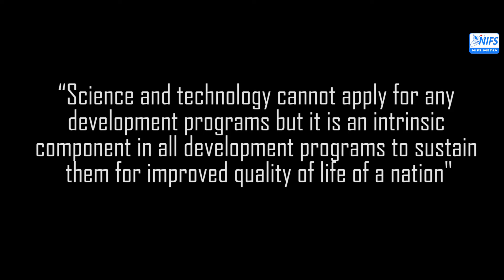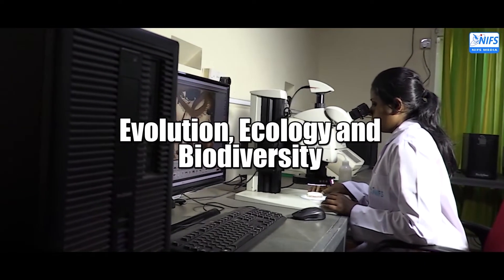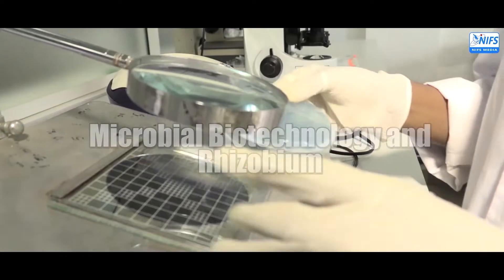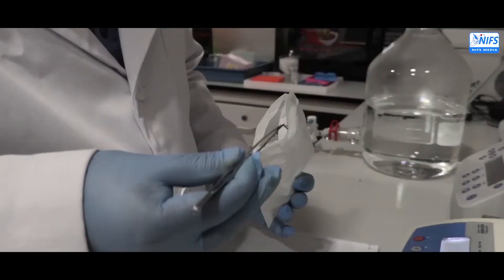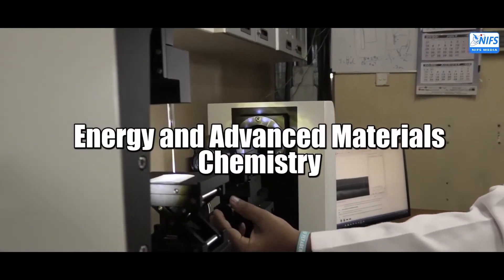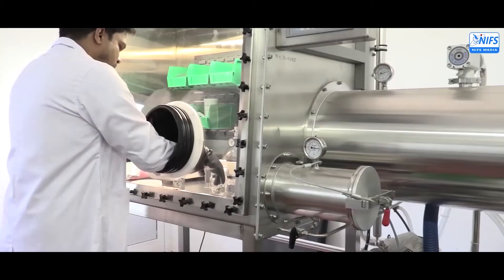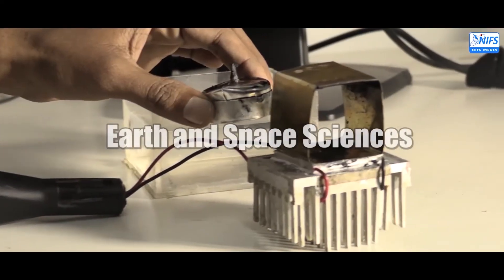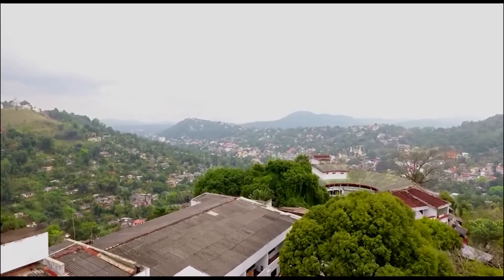ජාතික මූලික අධ්‍යයන ආයතනය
අධ්‍යාපන අමාත්‍යාංශයේ, පර්යේෂණ හා නව නිපැයුම් අංශය  විසින් “තිරසාර අනාගතයක් සදහා විද්‍යාව: දේශීයත්වය කැටිකරගත් ගෝලීය ප්‍රවණතා” (“Science for Sustainable Future, Global Trends with Local Blend”) තේමා කරගනිමින් නොවැම්බර් මස 10 සිට 17 දක්වා  ක්‍රියාත්මක කරන ජාතික විද්‍යා සතිය  ජාතික මූලික අධ්‍යයන ආයතනය විසින් නිර්මාණය කරන ලද වීඩියෝ මාලාවේ පළමු වීඩියෝව මගින් අප ආයතනය පිළිබඳ  කෙටි හැඳින්වීමක් ඔබ වෙත ගෙන එනු ලබයි